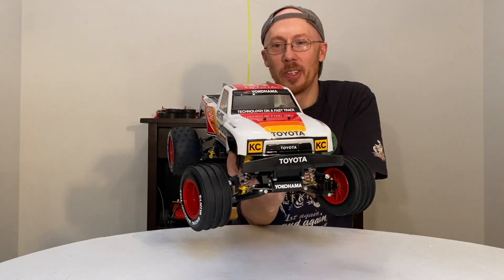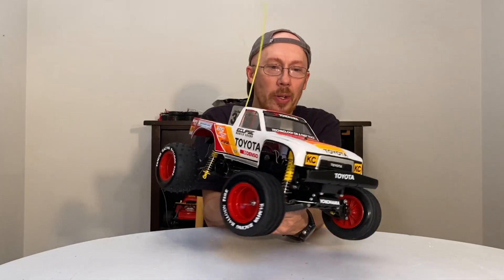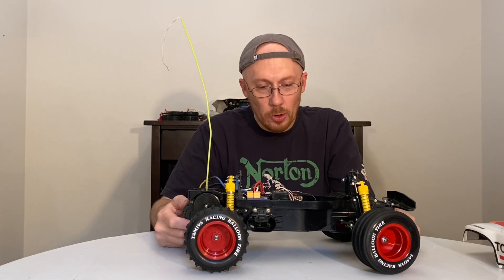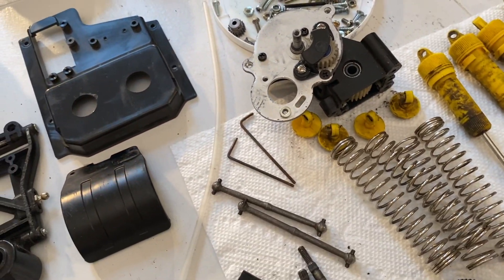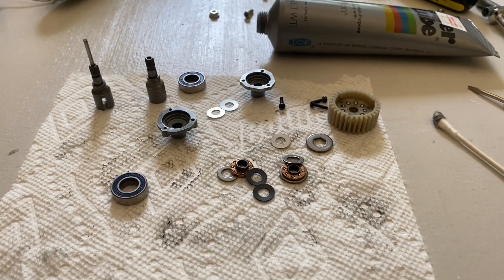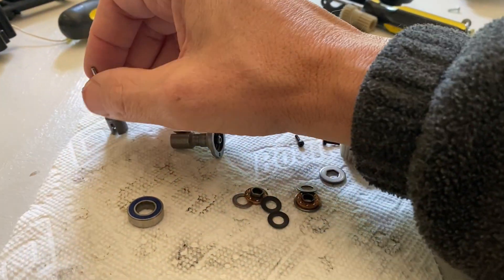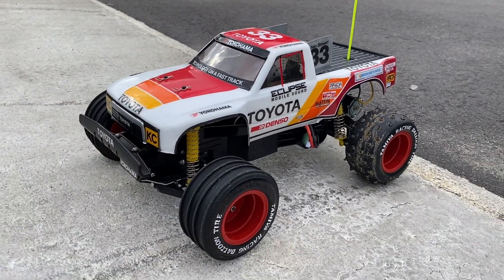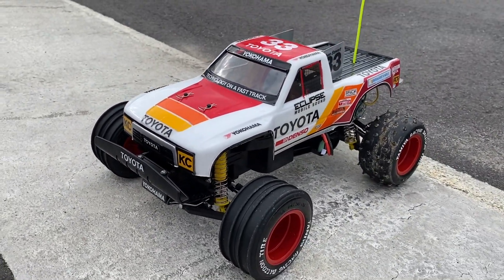1990 TAMIYA TOYOTA HI-LUX RC MONSTER RACER TRUCK RESTORED /RUN Prt.2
Truly special rc truck from Tamiya gets a nice refresher and run.